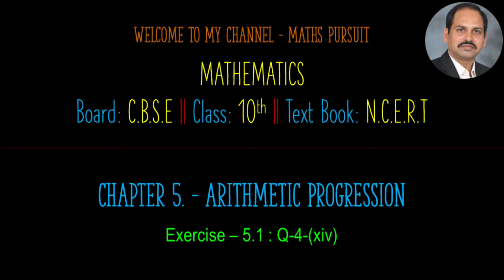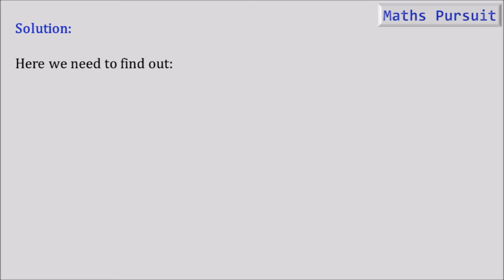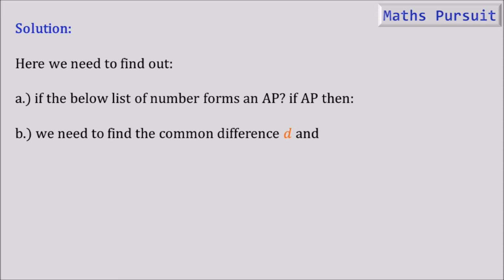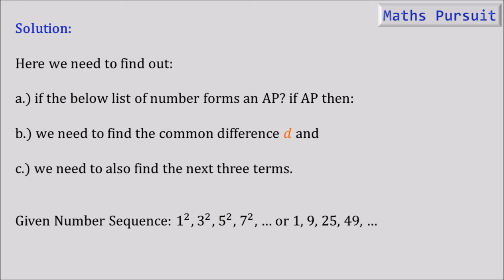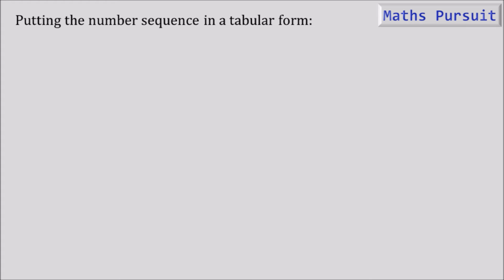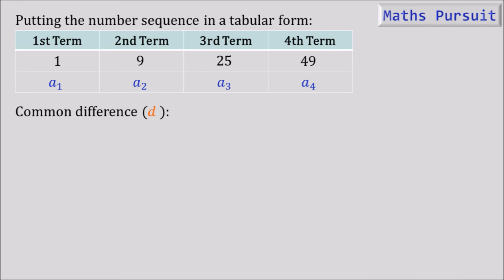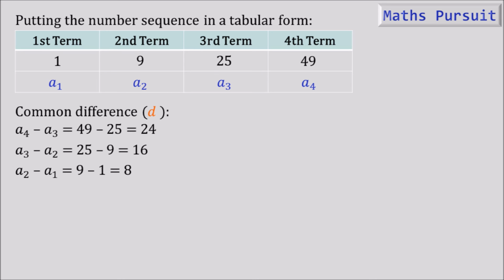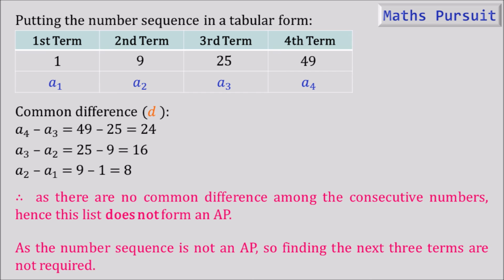Ex:5.1 Q-4-(xiv). Which of the following are APs? If they form an AP, find the common difference 𝒅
Chapter-5 || ARITHMETIC PROGRESSION || Exercise-5.1 || Question-4-(xiv)
Which of the following are APs? If they form an AP, find the common difference 𝒅 and write three more terms.
(xiv) 𝟏^𝟐, 𝟑^𝟐, 𝟓^𝟐, 𝟕^𝟐, …